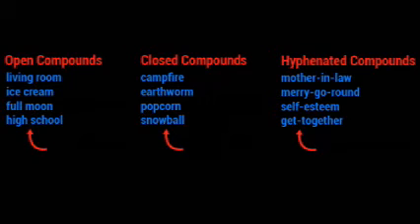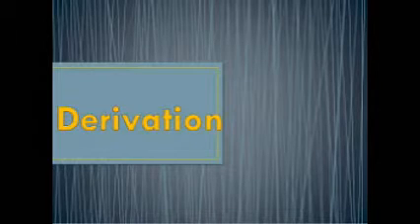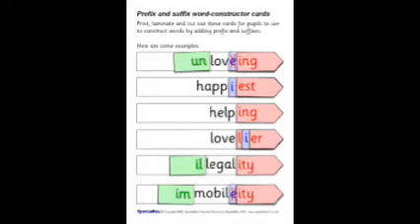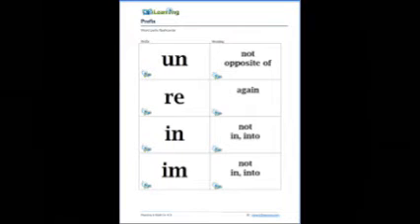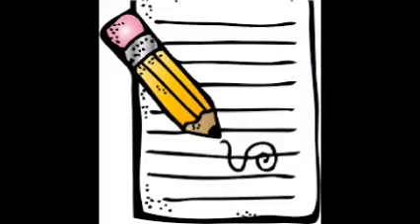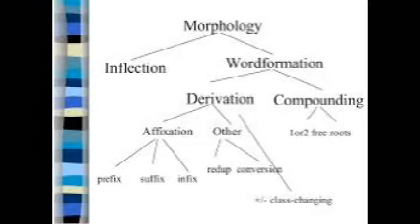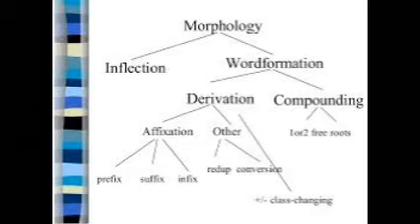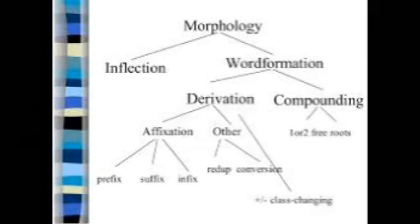S 3 BA English, Grammar and usage Class 15, Mrs. Neena Priya Darsiny